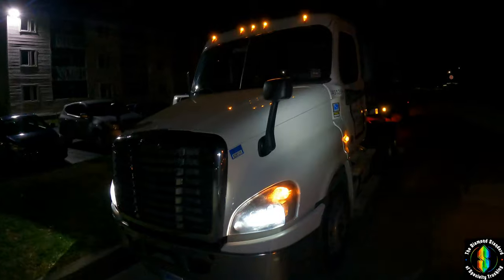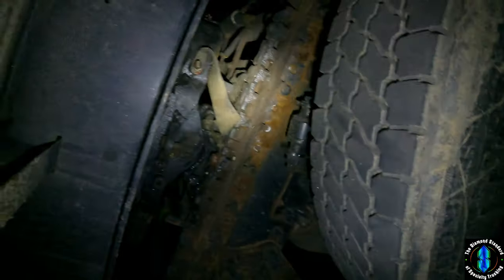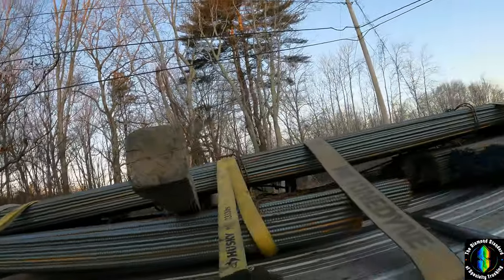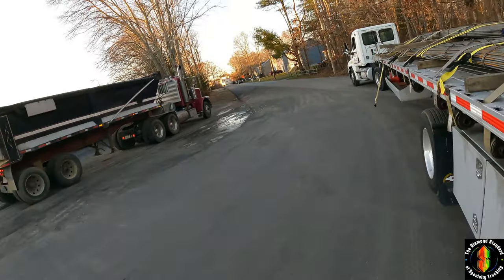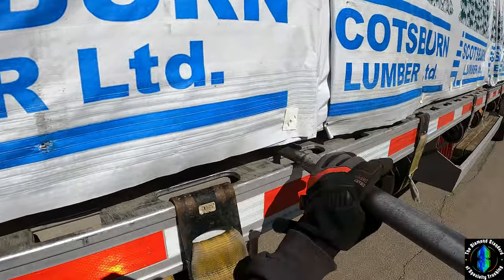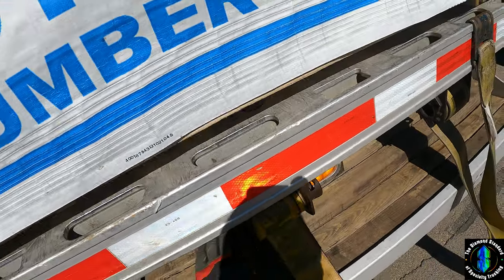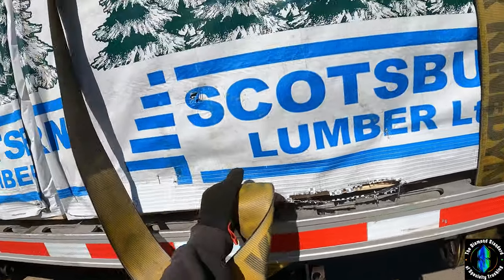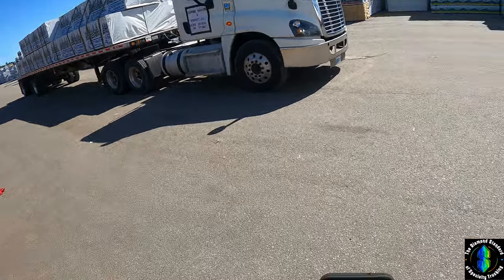17 Bunks of lumber and 40K lbs of Rebar delivery day! 1 Hour special!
New day and smashing through these contracts and these deliveries! We started off the day down in New Haven Connecticut picking up a load of rebar And then Nichole found us a return trip home going to Coventry Rhode Island with an entire truckload of lumber! stay tuned to watch our scenic drive and the work being done!